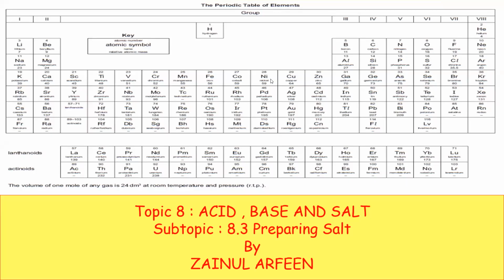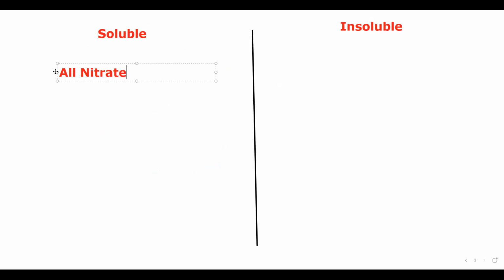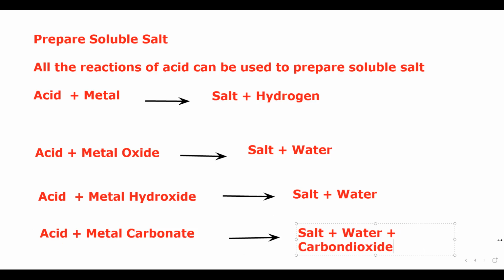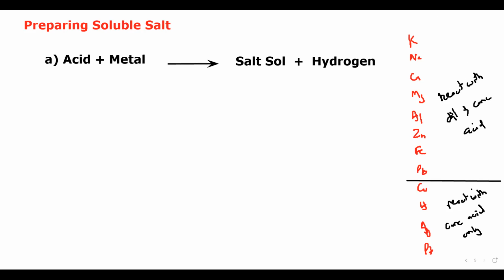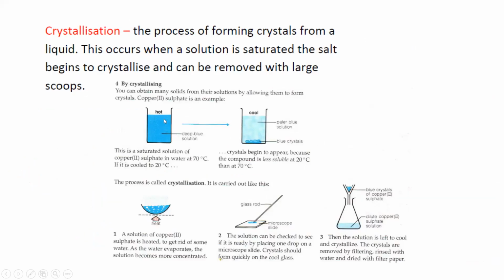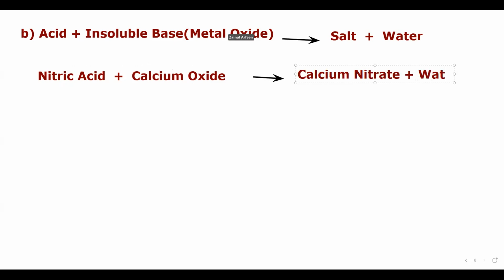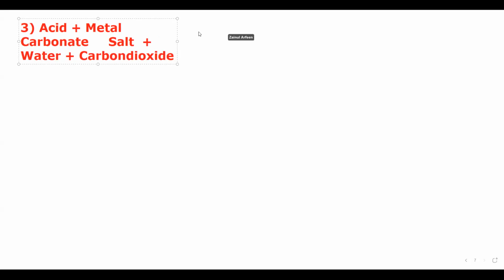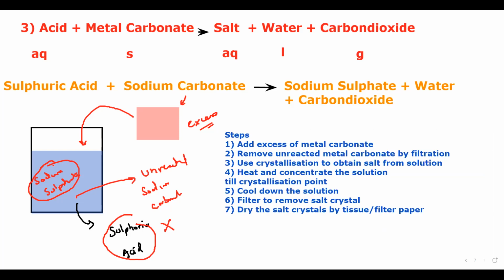Preparing Soluble and Insoluble Salts Cambridge IGCSE O level Chemistry 0620 0971 5070 Lesson 51a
8.3 Preparation of salts
Core
•• Demonstrate knowledge and understanding of
preparation, separation and purification of salts
as examples of some of the techniques specified
in section 2.2.2 and the reactions specified in
section 8.1
Supplement
the preparation of insoluble salts by precipitation
•• Suggest a method of making a given salt from
a suitable starting material, given appropriate
information